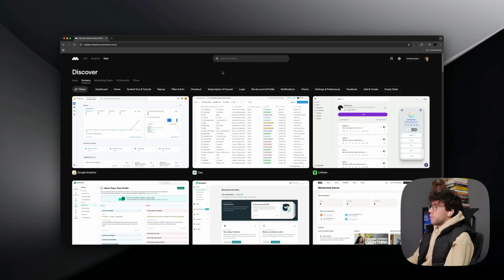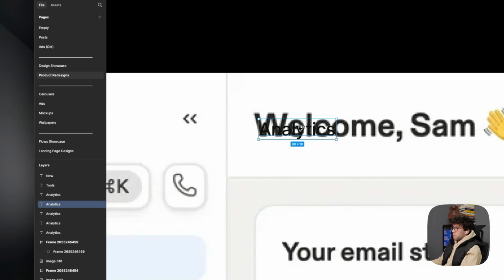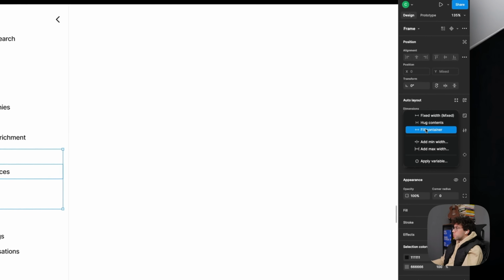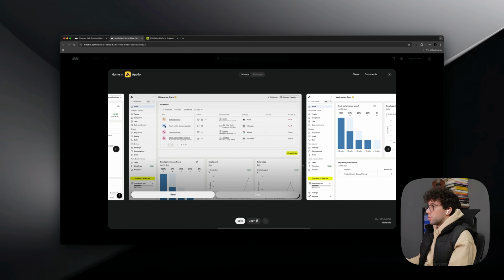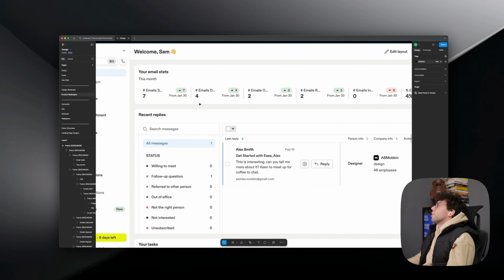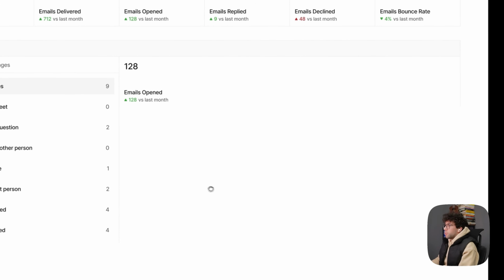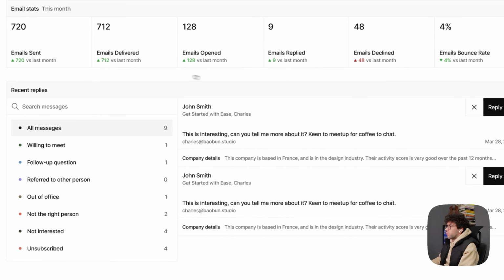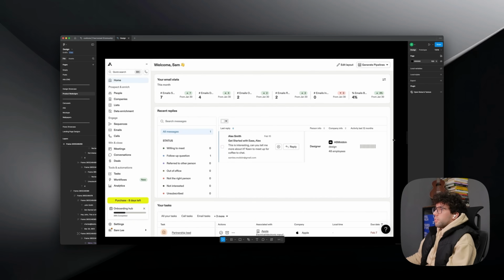Watch Me Fix a SaaS Design in 2 Hours (Step by Step)